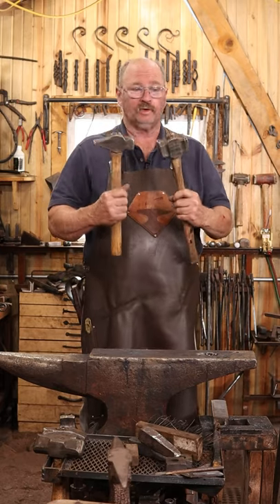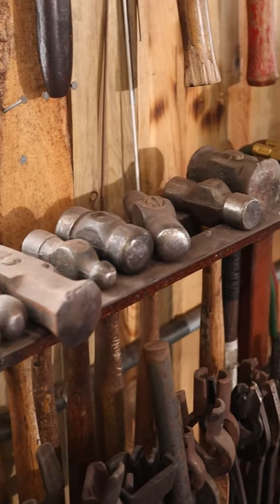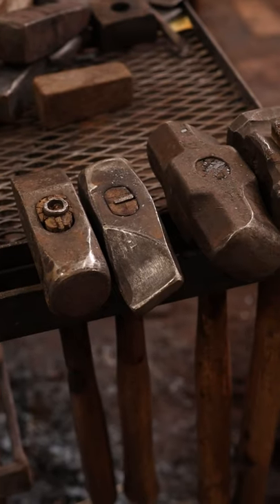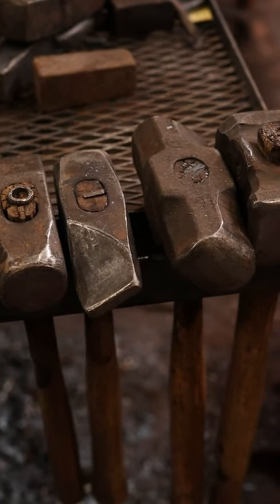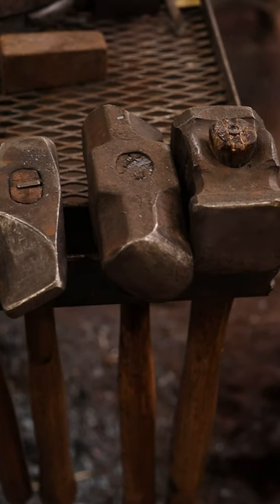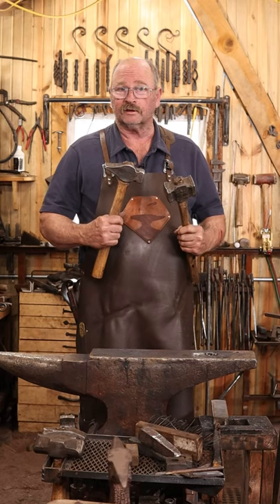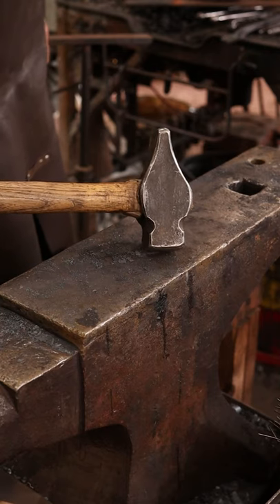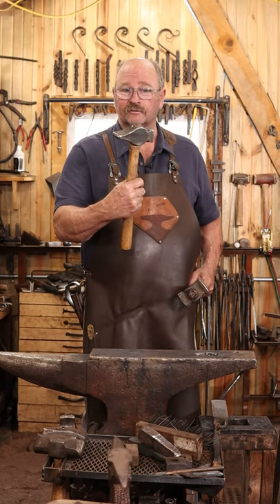Blacksmithing hammers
Blacksmithing hammers come in all different sizes and shapes for general forging as wll a special purposes.